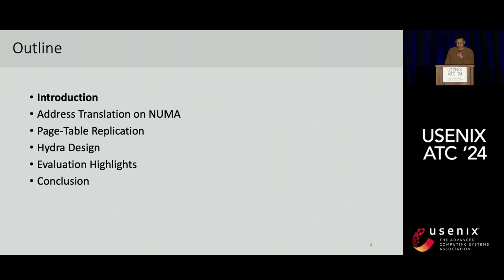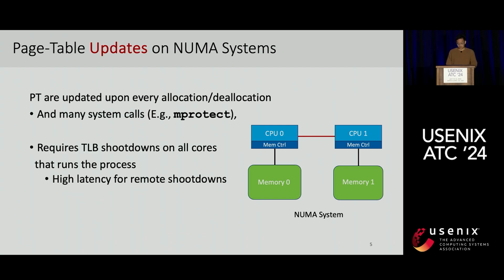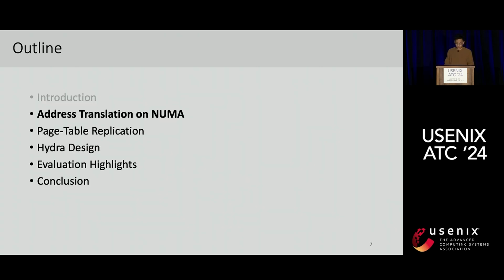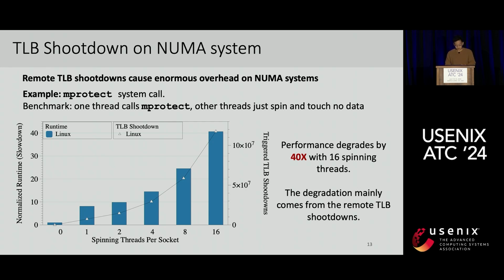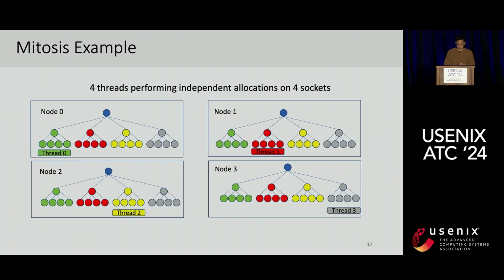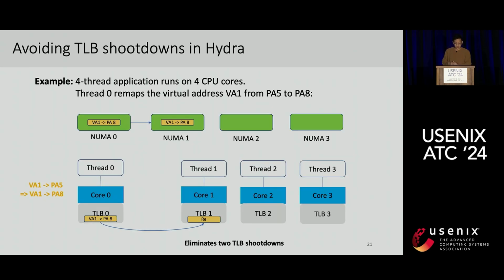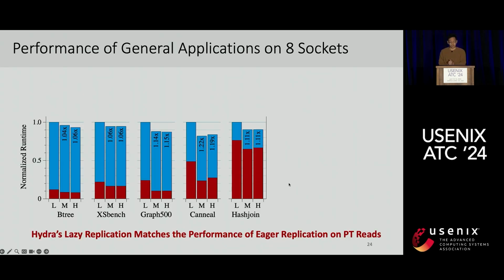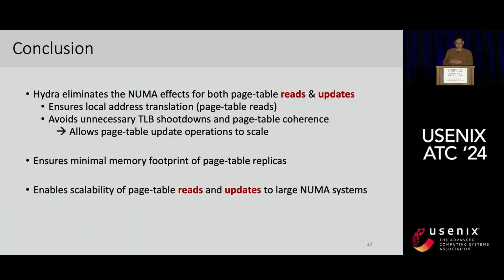USENIX ATC '24 - Scalable and Effective Page-table and TLB management on NUMA Systems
Scalable and Effective Page-table and TLB management on NUMA Systems

Memory management operations that modify page-tables, typically performed during memory allocation/deallocation, are infamous for their poor performance in highly threaded applications, largely due to process-wide TLB shootdowns that the OS must issue due to the lack of hardware support for TLB coherence. We study these operations in NUMA settings, where we observe up to 40x overhead for basic operations such as munmap or mprotect. The overhead further increases if page-table replication is used, where complete coherent copies of the page-tables are maintained across all NUMA nodes. While eager system-wide replication is extremely effective at localizing page-table reads during address translation, we find that it creates additional penalties upon any page-table changes due to the need to maintain all replicas coherent.

In this paper, we propose a novel page-table management mechanism, called Hydra, to enable transparent, on-demand, and partial page-table replication across NUMA nodes in order to perform address translation locally, while avoiding the overheads and scalability issues of system-wide full page-table replication. We then show that Hydra's precise knowledge of page-table sharers can be leveraged to significantly reduce the number of TLB shootdowns issued upon any memory-management operation. As a result, Hydra not only avoids replication-related slowdowns, but also provides significant speedup over the baseline on memory allocation/deallocation and access control operations. We implement Hydra in Linux on x86_64, evaluate it on 4- and 8-socket systems, and show that Hydra achieves the full benefits of eager page-table replication on a wide range of applications, while also achieving a 12% and 36% runtime improvement on Webserver and Memcached respectively due to a significant reduction in TLB shootdowns.